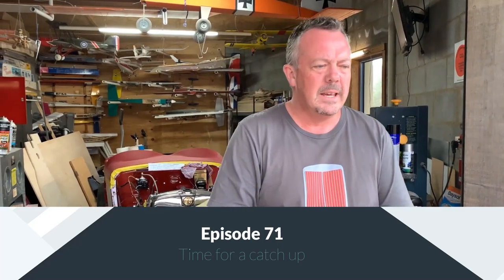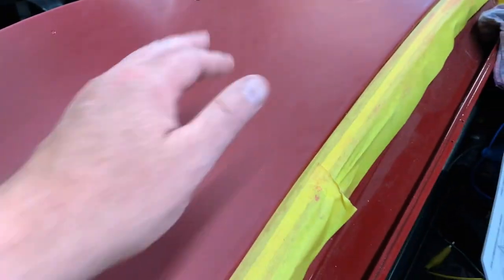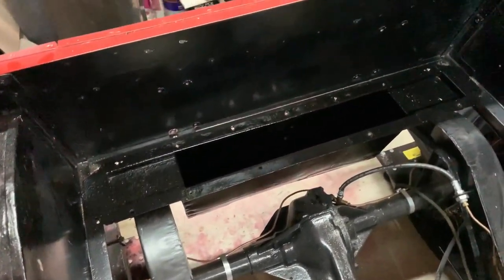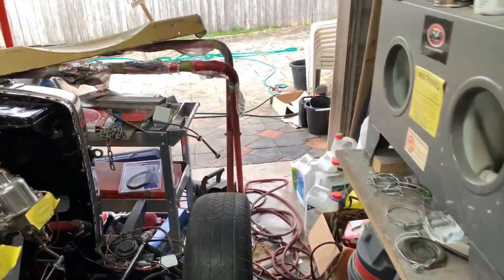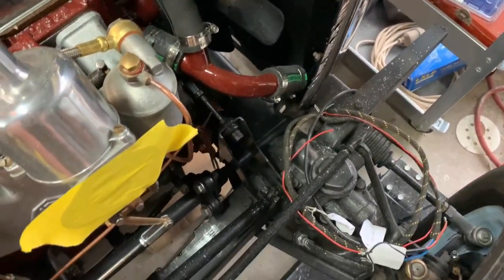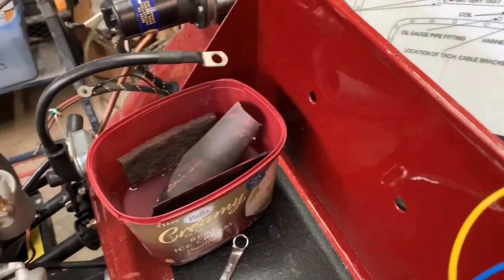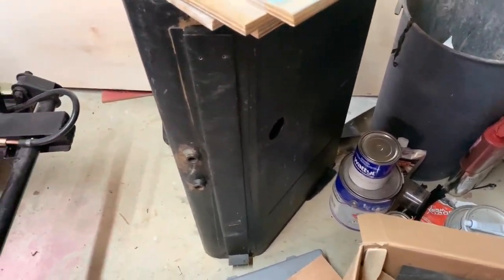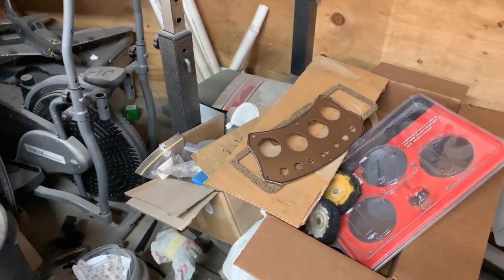Time for a catch-up - 1950 MG Rebuild Episode 71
I've been slack again with my videos so I thought I should do a catch-up with what work I have been doing.

MG Rebuild
Burnie 7320
Tasmania
Australia